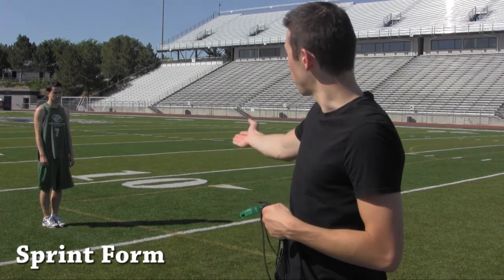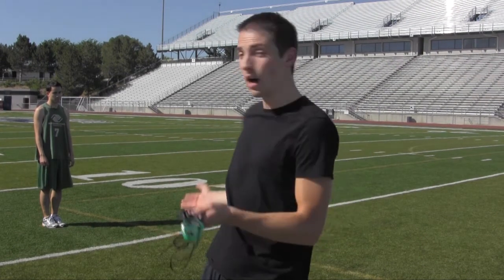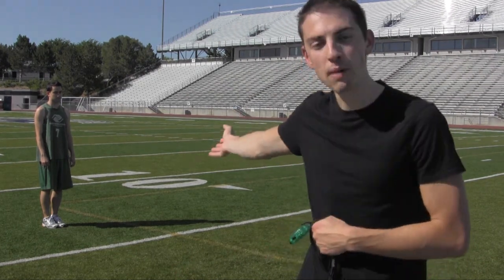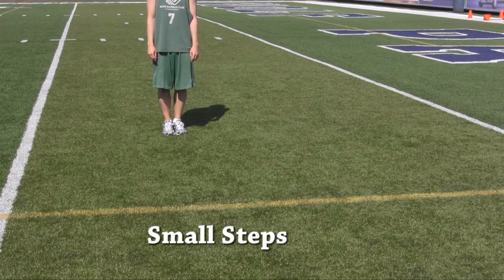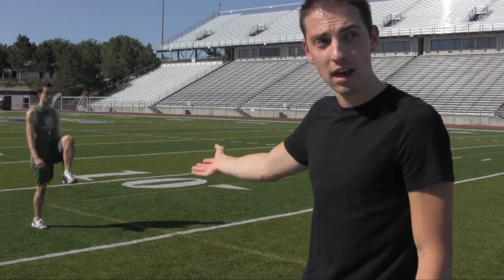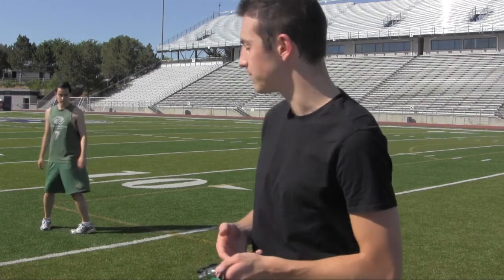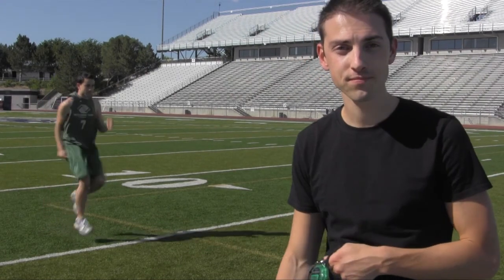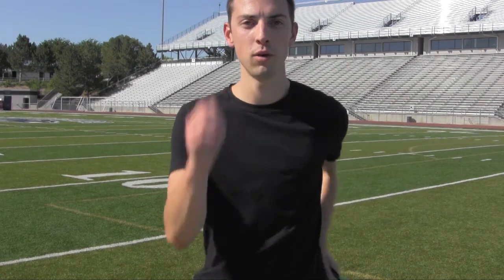Mark Conway's Personal Branding Video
My personal branding video on running, track and field.